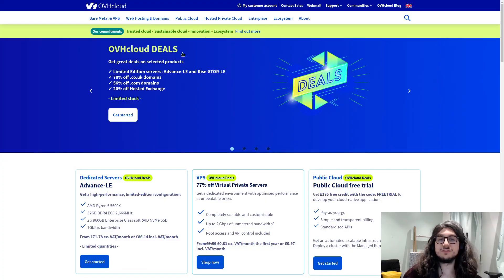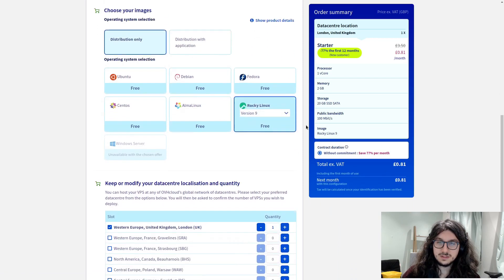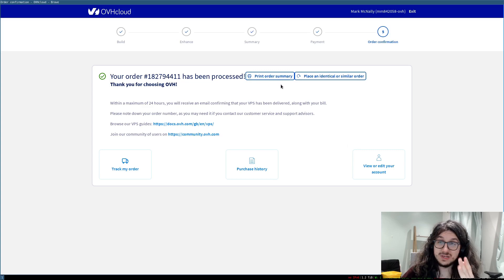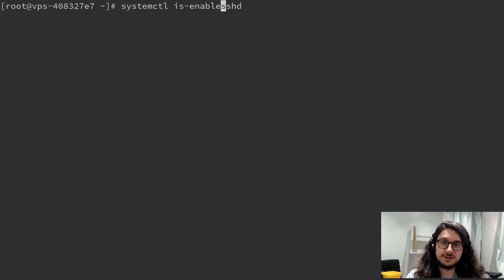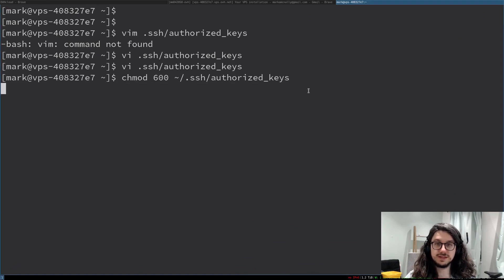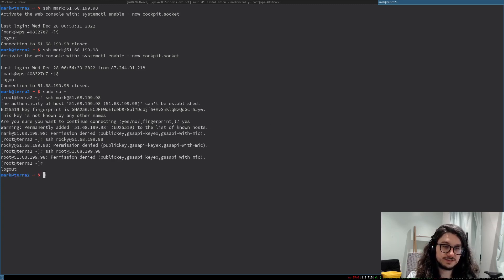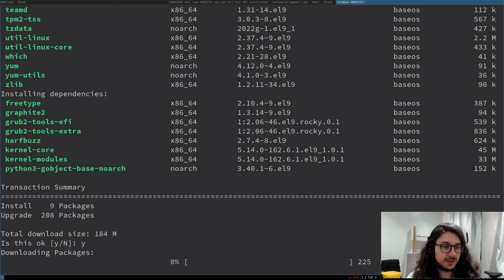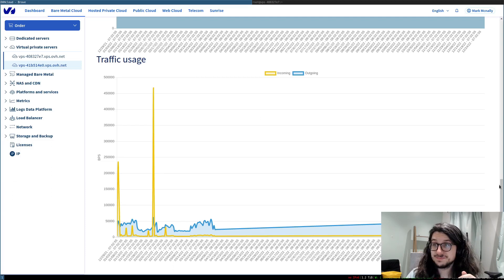How To Get A Server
In this video we are going to get a server! We go through some options, how to buy one and how to do a basic setup.